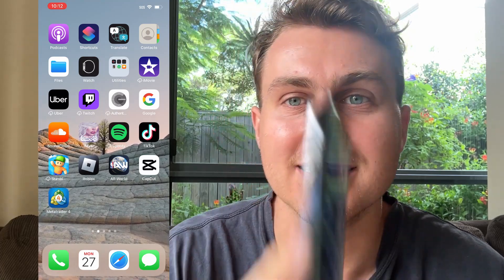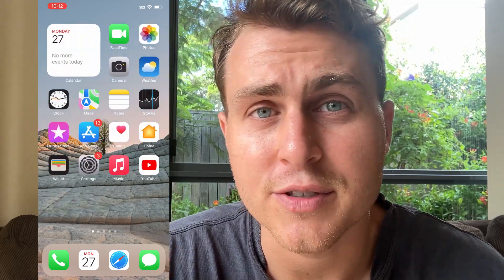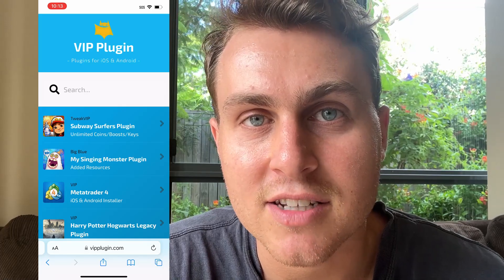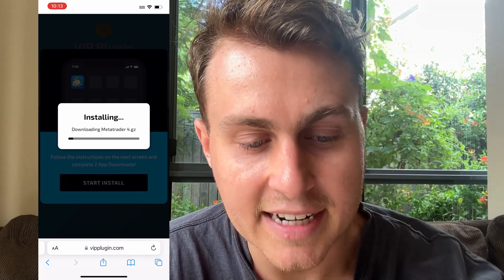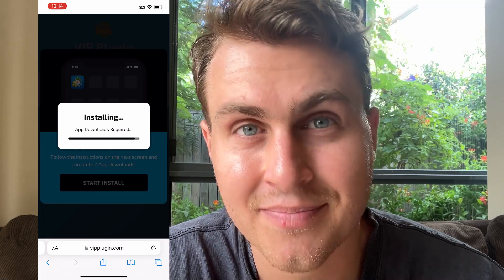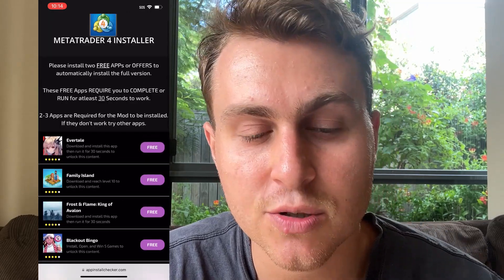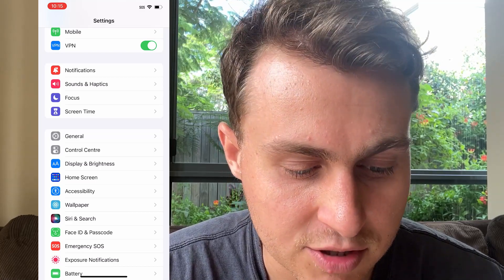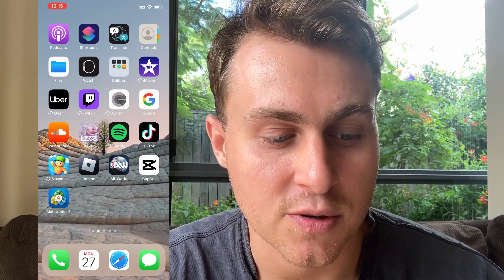How to get Metatrader 4 Back on iOS (iPhone & iPad)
MetaTrader 4 (MT4) is the world's most popular Forex trading platform. Choose from hundreds of brokers and thousands of servers to trade using your MetaTrader (MT4) 4 iPhone App. Control your account, trade and analyze the Forex market using technical indicators and graphical objects.